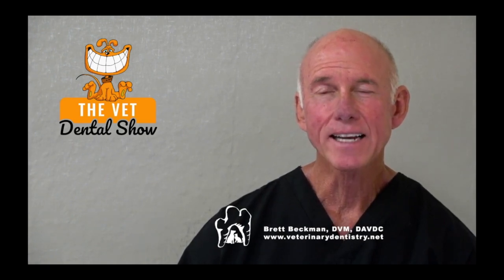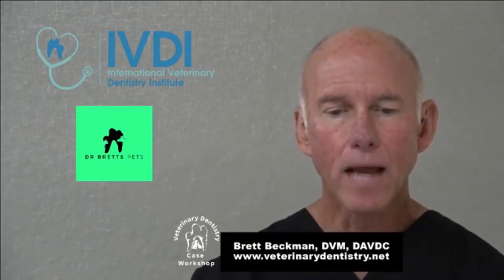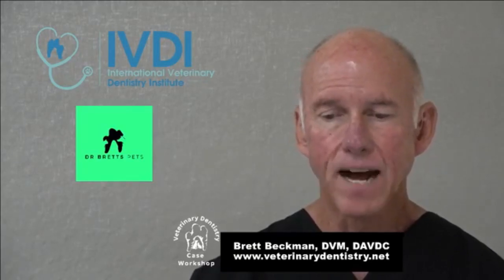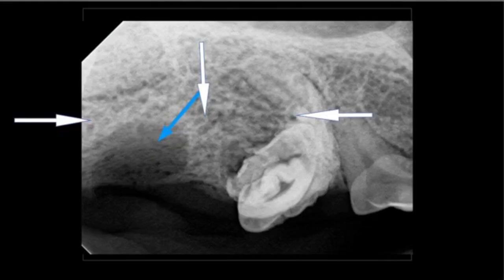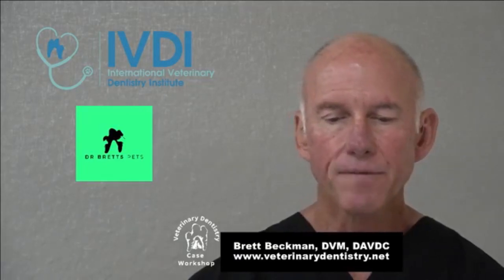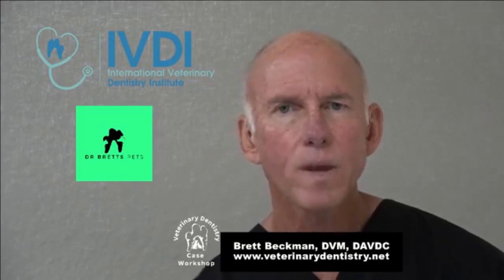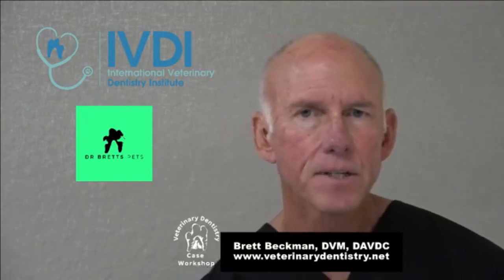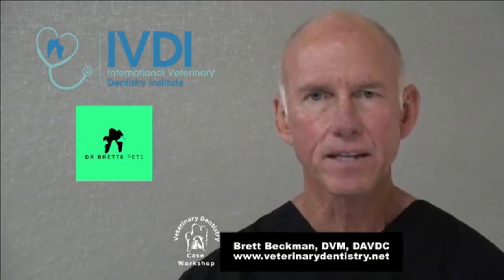Ep 77 - Is it common to have teeth fractured during extractions?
Is it common to have teeth fractured during extractions? What nutritional deficiency can cause enamel hypoplasia?